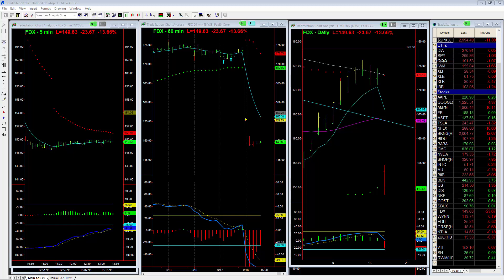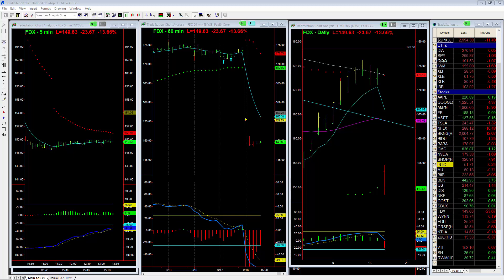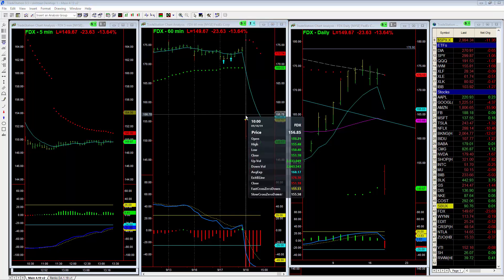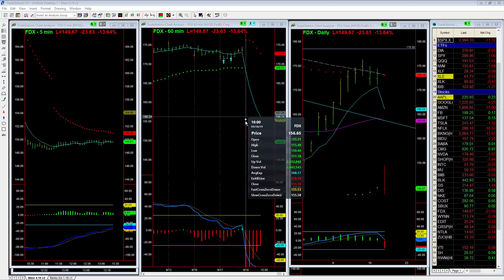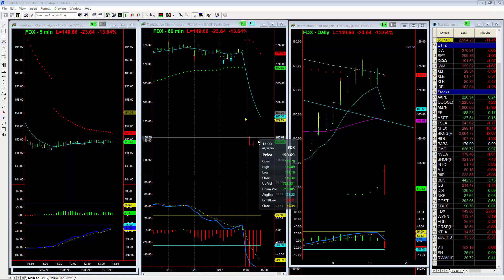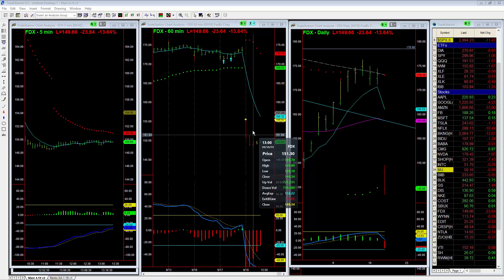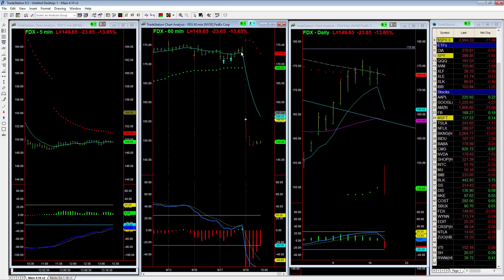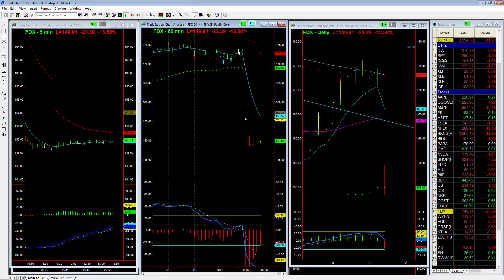Explosive HomeRun Options trade at FDX Earnings